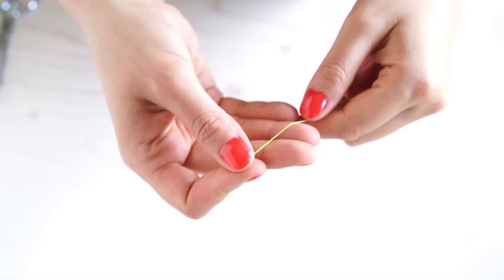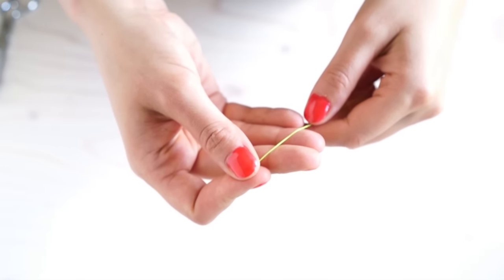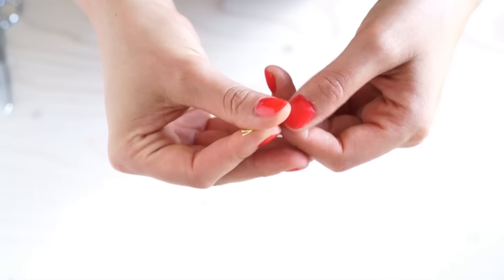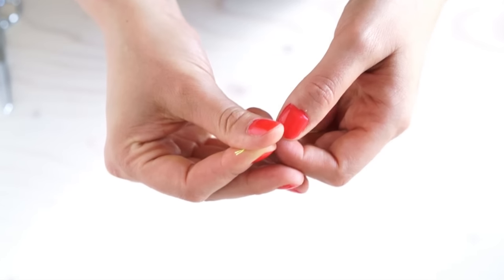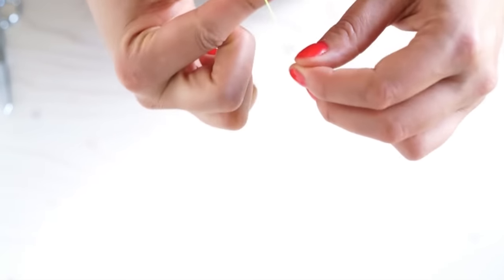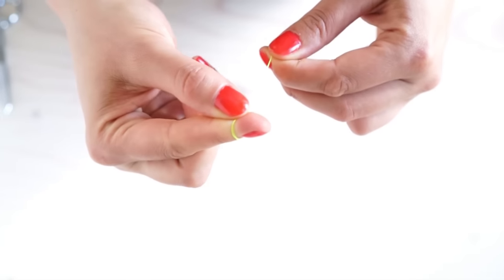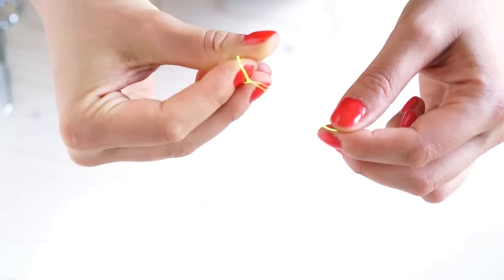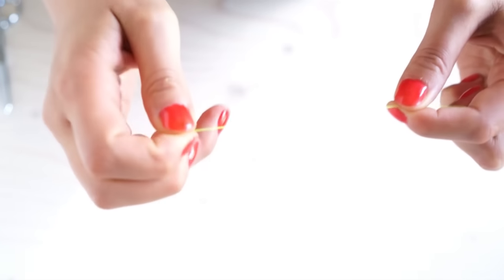The easy way to tie a knot in thread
Searching for more helpful resources?

Our Sister Brand
Core Fabrics